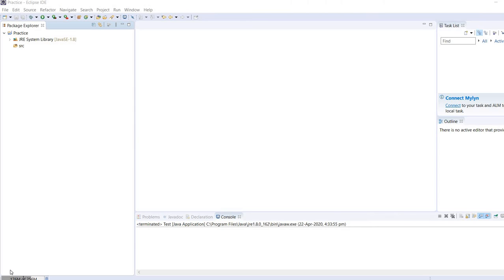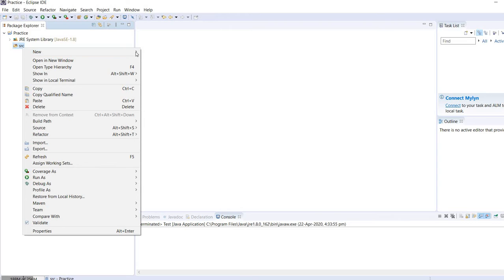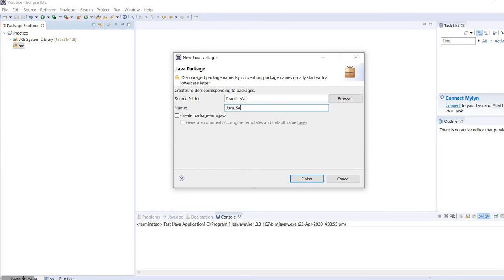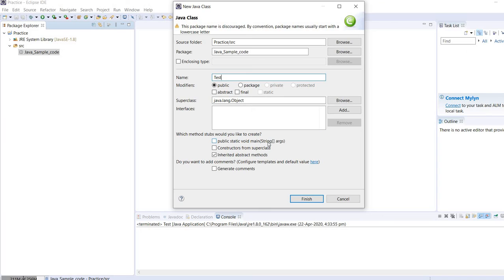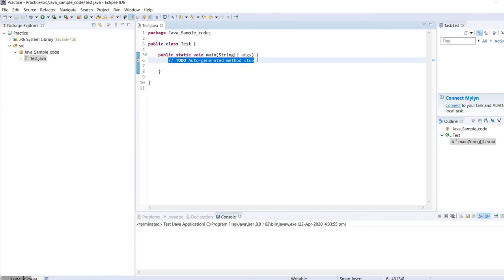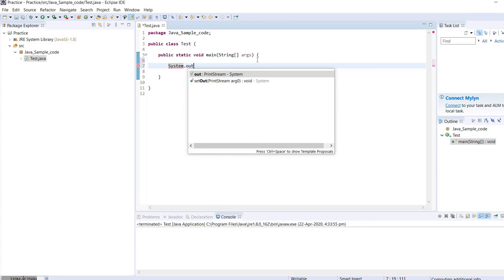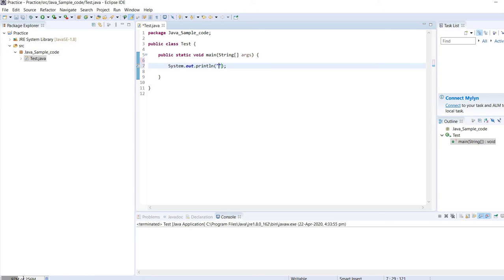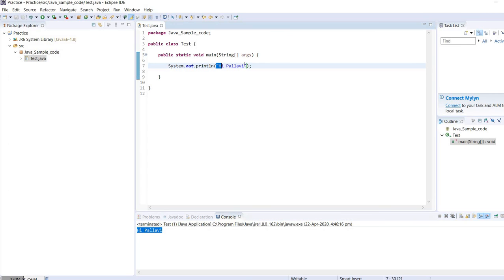Java printing statements for beginners.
Java printing statements for beginners |Java concepts | OOPS concepts.